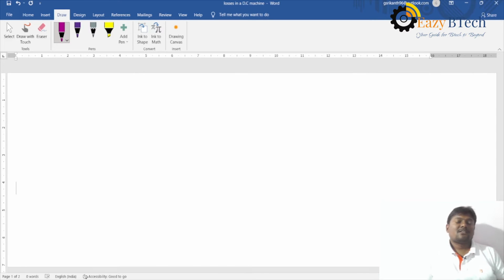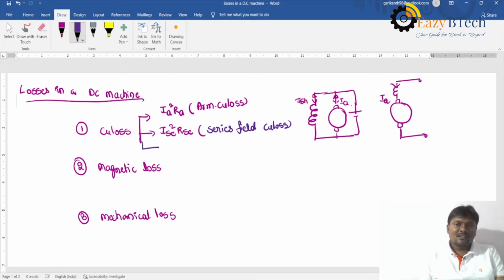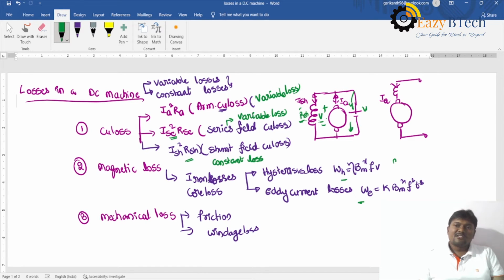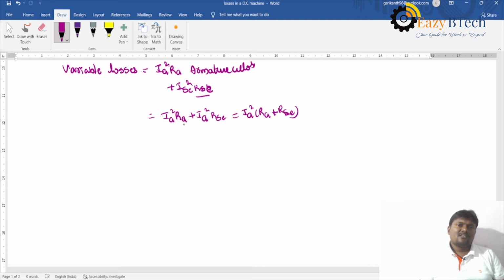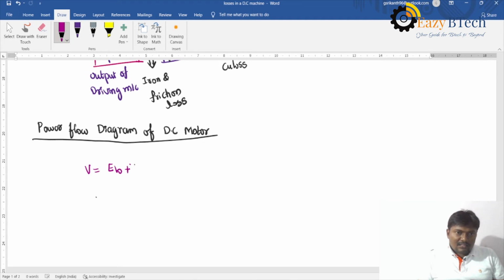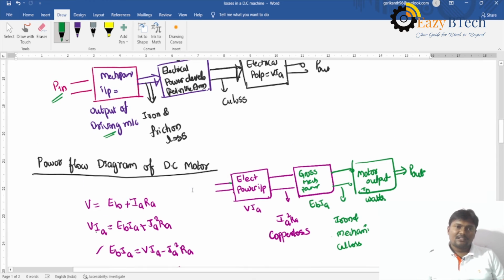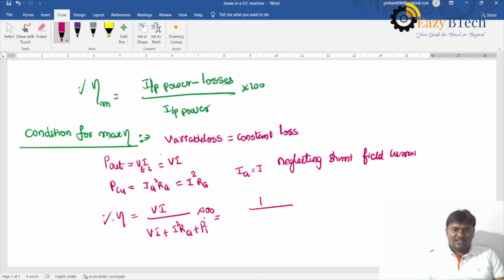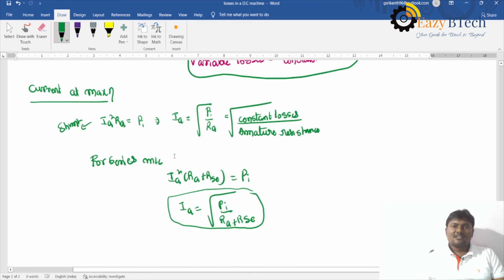D.C Motors || losses and Efficiency of a DC Machine Lecture 30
losses and efficiency of a D.C machine